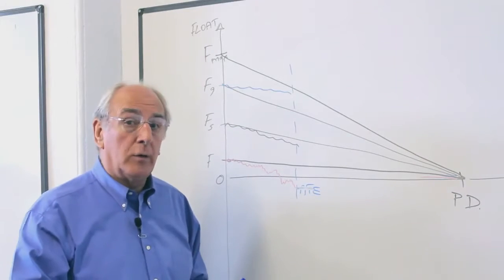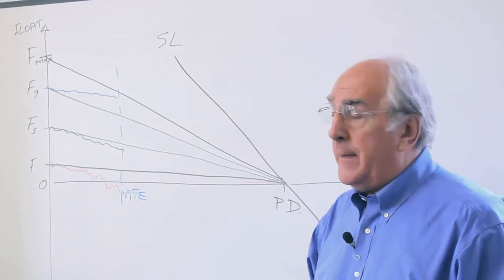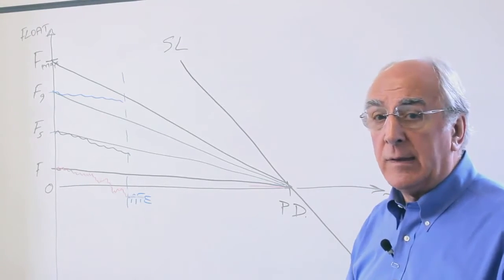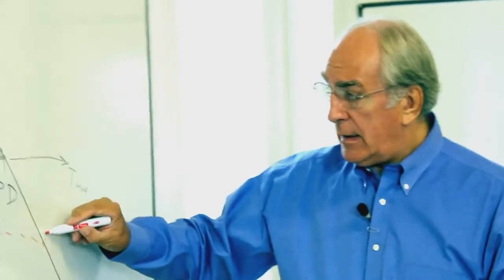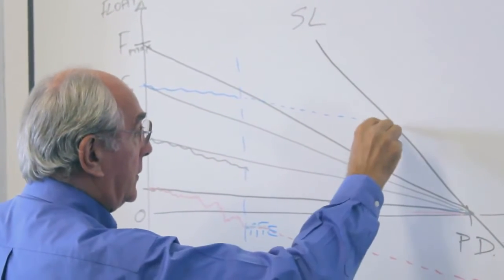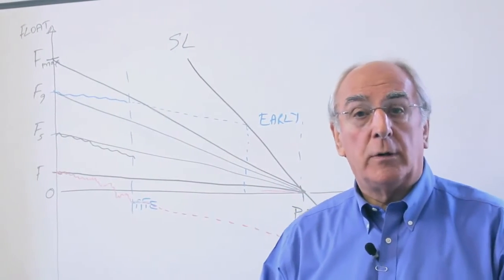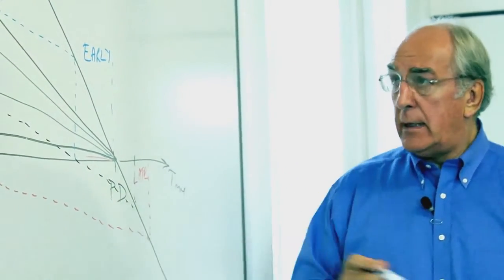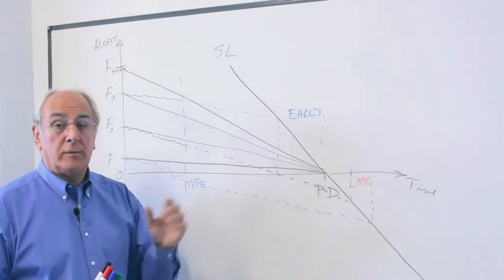Float Trend Analysis Part3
In this Video Colin Balchin covers some of the principles of Float Trend Analysis.

Float Trend Analysis is one of the most undervalued techniques of monitoring and control. It is unrelenting in its forecasting ability, if you’re fairing badly in your project it will let you know.